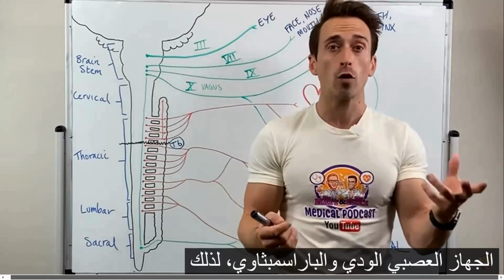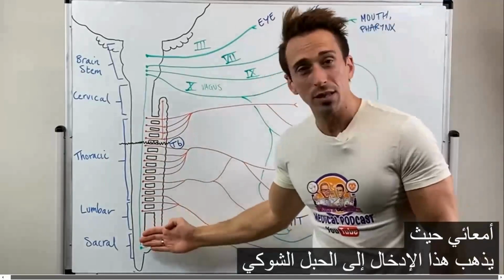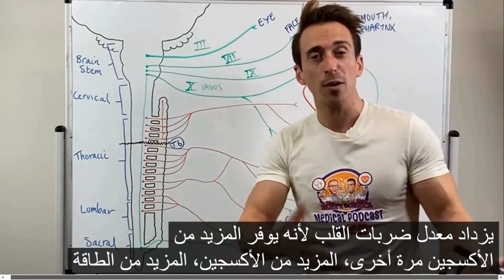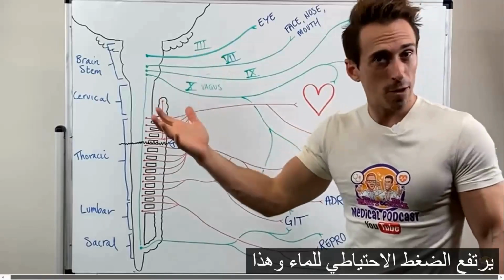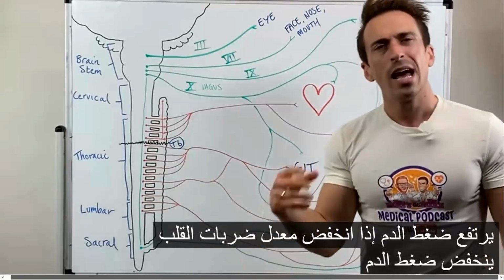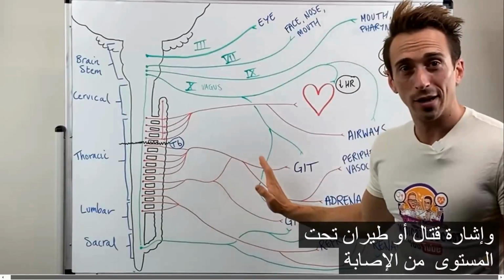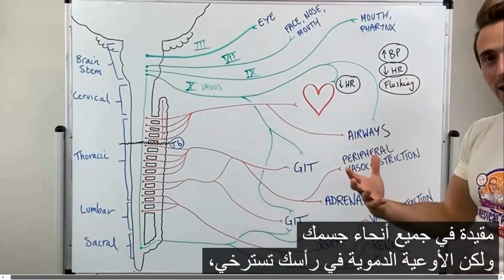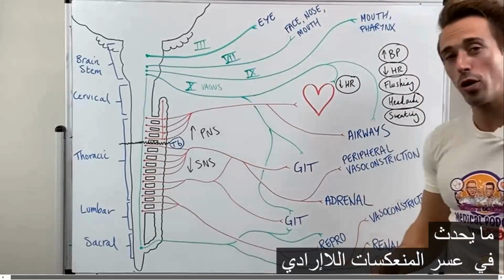المنعكسات الاارادية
الجهاز العصبي عبارة عن شبكة معقدة تتكون من أجزاء ومجموعات فرعية عديدة ,, أحد هذه الأجزاء هو الجهاز العصبي اللاإرادي الذي يتحكم في جميع وظائف الجسم التي لا تفكر في حدوثها,, يوازن الجهاز العصبي اللاإرادي بين أجزائه الفرعية ,, الجهاز العصبي الودي والجهاز العصبي اللاودي ,, يعمل الجهاز العصبي اللاإرادي الودي على تسريع ردود أفعال الجسم بينما يعمل الجهاز العصبي اللاإرادي اللاودي على إبطاء هذه التفاعلات ,, يحافظ هذا المزيج على عمل الجسم في انسجام. عندما يتعرض للتهديد ,, يتسارع الجهاز العصبي الودي دون احتواء من قبل الجهاز العصبي اللاودي مما يؤدي إلى استجابة القتال أو الهروب ,, إذا تعرض الجسم للتهديد، تنطلق طاقة من خلال الجهاز العصبي كرد فعل. هذه هي الاستجابة البشرية المعتادة للتهديد .
إن أي شيء يحدث داخل جسمك سواء كان يحدث تلقائيًا أو لا يحدث تحت سيطرتك يتم إدارته بواسطة الجهاز العصبي اللاإرادي ,, وتشمل هذه الأنشطة الجسدية مئات الأنشطة مثل ضربات القلب والتنفس والهضم وتنظيم ضغط الدم والتحكم في درجة حرارة الجسم والاستجابة للعدوى والتعرق والحكة والتحكم في الألم والحفاظ على استرخاء العضلات والإثارة الجنسية والقائمة تطول. وكل وظيفة من وظائف جسمك تعمل بدون تفكير واعٍ يتم التحكم فيها بواسطة الجهاز العصبي اللاإرادي ,,.
دون إصابة الجهاز العصبي ,, يستشعر الجسم تنبيهات ضارة أو غير سارة من خلال الأعصاب الحسية في الجسم. ثم ترسل هذه الأعصاب إشارة إلى المخ حول ماهية المشكلة وتفاصيل الموقع ,, يفسر المخ الإشارة ويرسل استجابة مناسبة من خلال الأعصاب الحركية للتحرك أو الدوران أو الحك أو ضبط درجة حرارة الجسم أو التحكم في ضغط الدم أو ضبط الجسم بطريقة ما.
اذن .. ما الذي يحدث اذا أصيب الحبل الشوكي ..؟
بعد إصابة الجهاز العصبي، قد تكون الاتصالات من وإلى الدماغ جزئية أو غائبة أو رسائل مُفسَّرة بشكل خاطئ .. ومع ذلك، لا تزال الرسائل تُرسَل وتستقبل من خلال أعصاب الجهاز العصبي اللاإرادي ,, توجد الأعصاب في جميع أنحاء الجسم، بما في ذلك منطقة الإصابة. لا يزال جهازك العصبي التلقائي يعمل ولكن ربما ليس بنفس المستوى الذي كان عليه قبل الإصابة ,, بدلاً من الاستجابة الصغيرة لمشكلة محددة فقط ,, يتم إطلاق دفعة من الطاقة من الجهاز العصبي الودي كتصحيح جذري. الجهاز العصبي الباراسمبثاوي غير قادر على إبطاء الإطلاق. هذا هو خلل المنعكس اللاإرادي ,, وهو استجابة منعكسة تلقائية مفرطة لا يمكن احتواؤها,, نظرًا لأن الجهاز العصبي اللاإرادي يتم التحكم فيه تلقائيًا، فلا يمكنك تغيير أو التحكم بوعي في استجابة خلل المنعكس اللاإرادي لجسمك. يجب بدء العلاج الطارئ على الفور